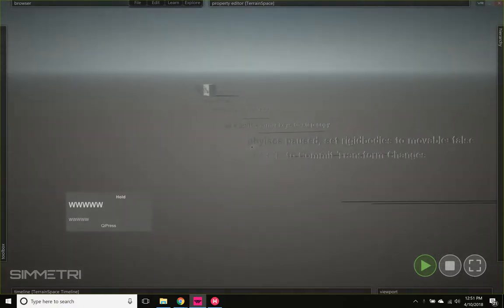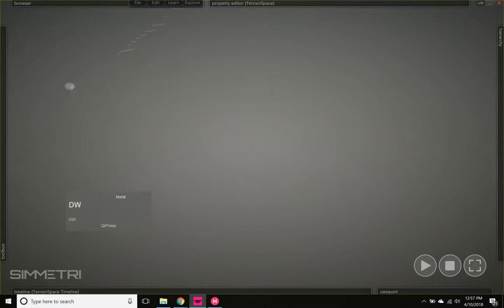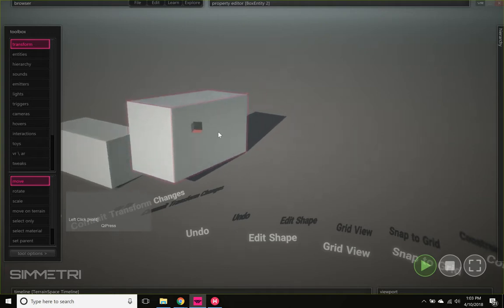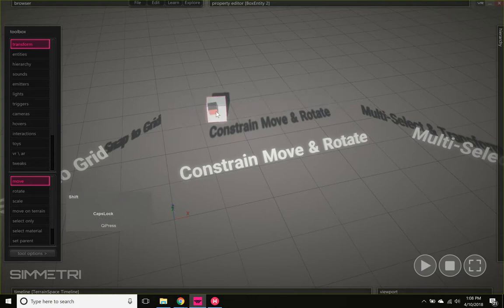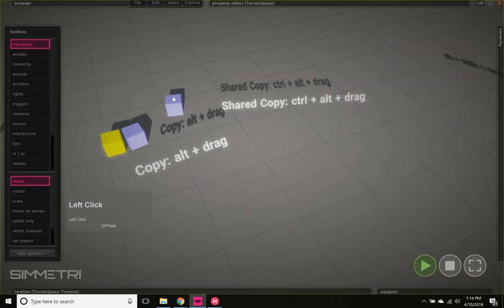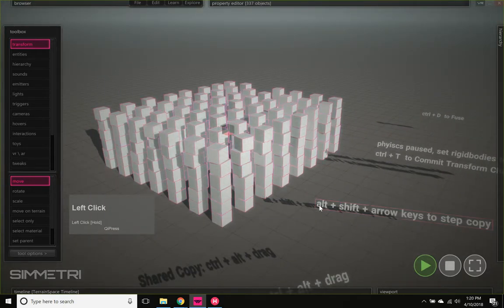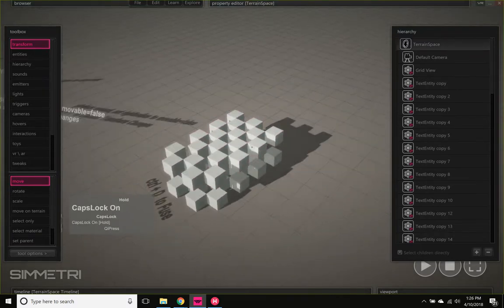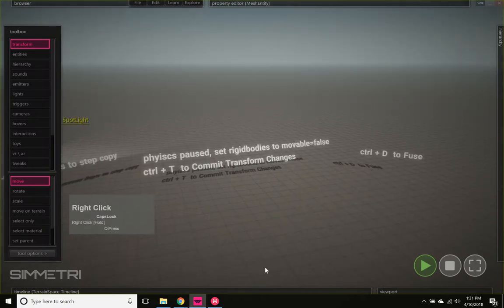Simmetiri Tutorial - Construction Tips and Tricks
UPDATES TO VIDEO:
- press "H" to toggle"human-scale helper". This will give you a visual gauge as to human scale.
- press "L" to toggle "Local transform frame". This is important when you don't want to rotate or move something along the WORLD'S axes, you want to move the object with respect to its internal/local coordinate system (think of a cadywompus human model: move to IT'S  'forward' and back (z + -), or to IT'S head and to its feet(y + -) or ITS right and left (x + -)). Super helpful when your object is askew.

Learn tricks to build faster, more controlled and more enjoyably.

Googly Poly CC-BY Attribution:  "Chipmunk", Poly by Google